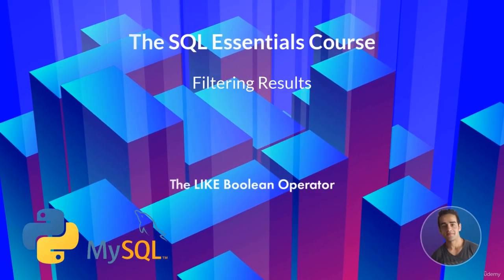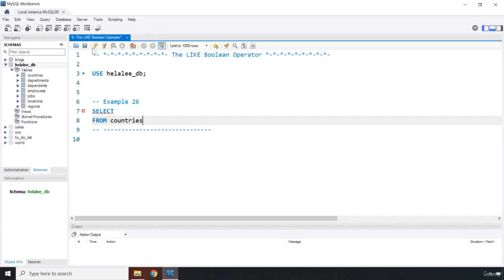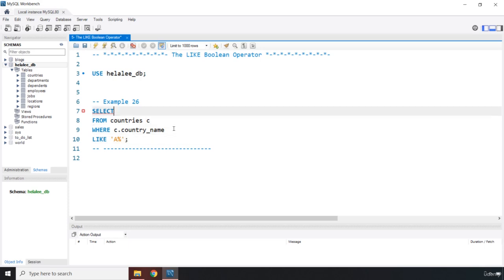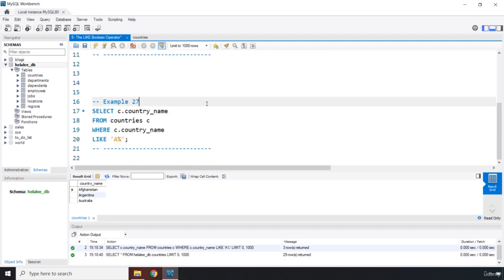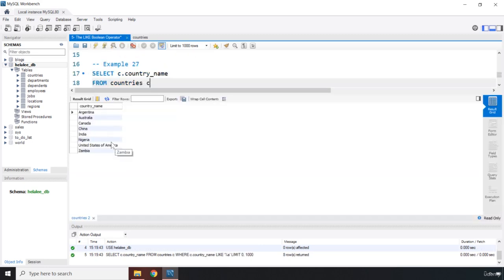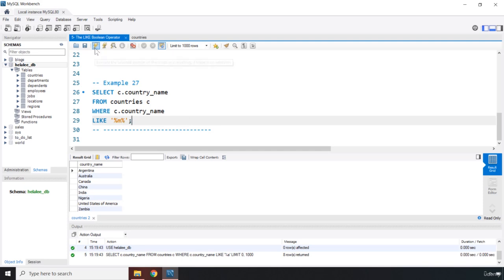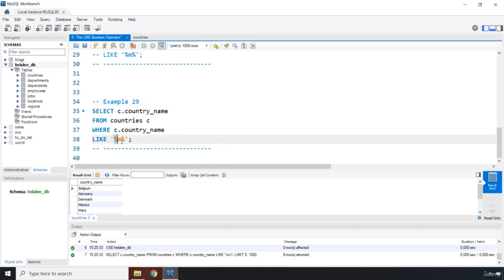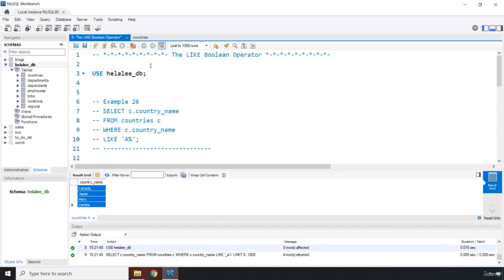5 The LIKE Boolean Operator